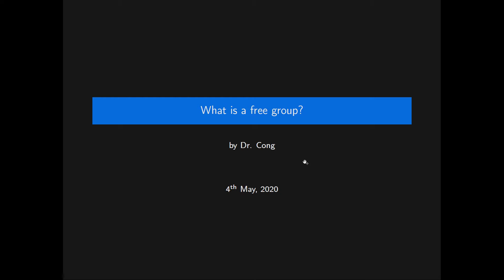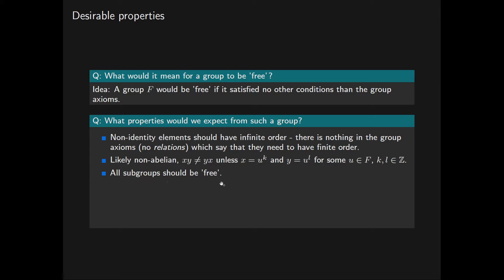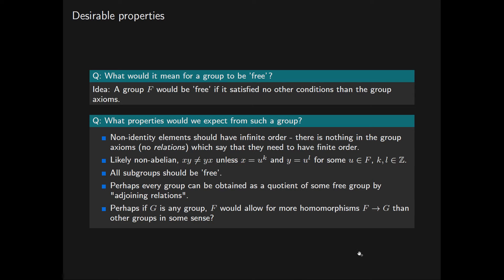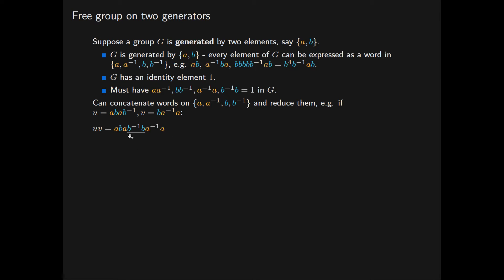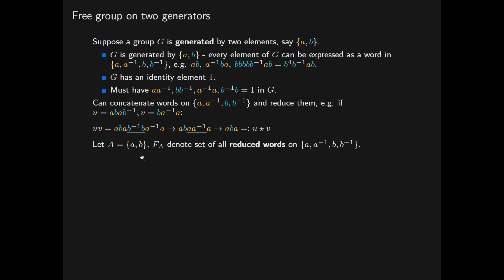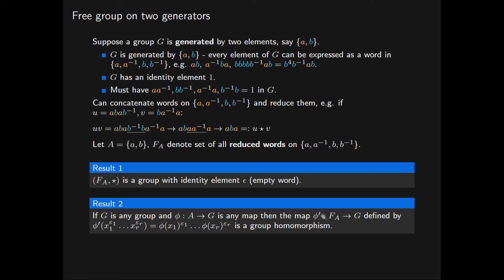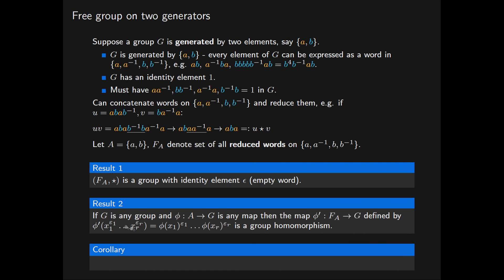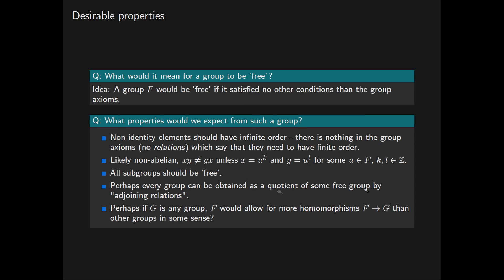What is a free group? - Free Groups - Part 1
We motivate the idea of a free group. We then construct a free group by considering a group generated by two elements.

0:00 What might a 'free' group look like?
2:18 Free group on two generators